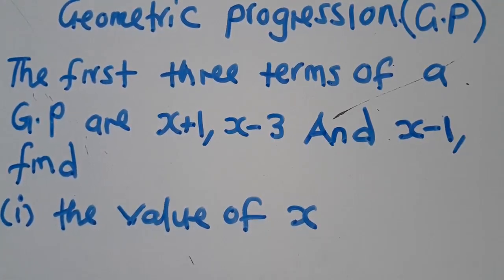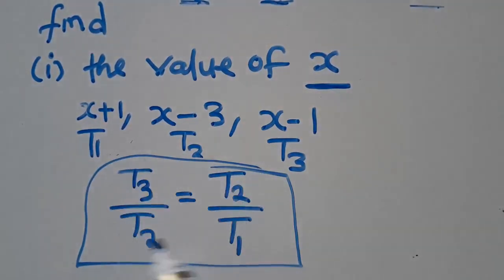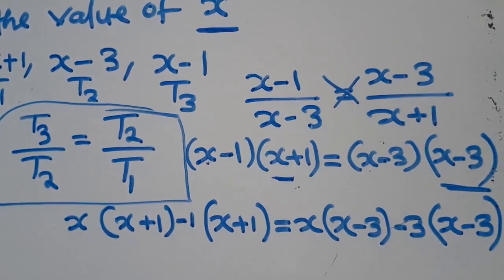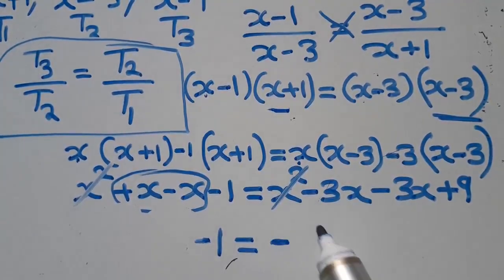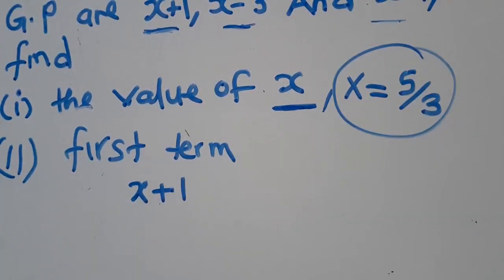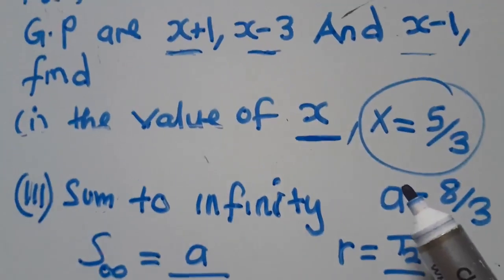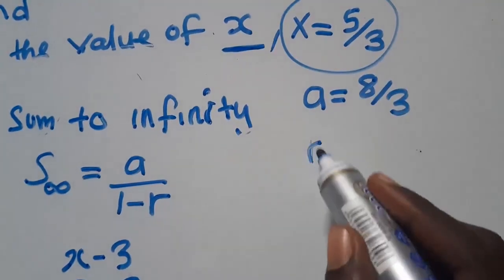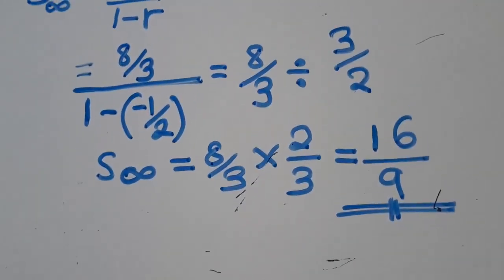Geometric Progression : Value of x , First Term And Sum To Infinity